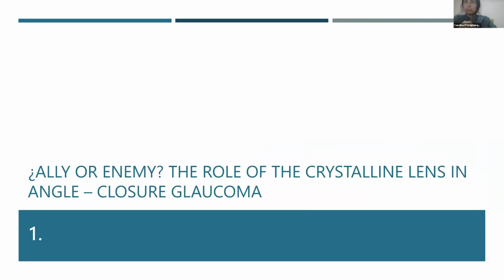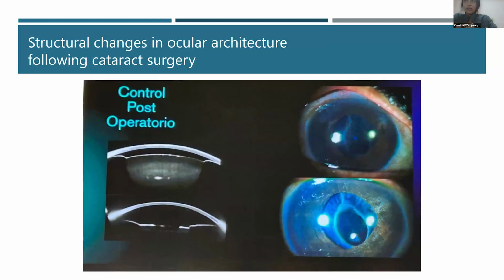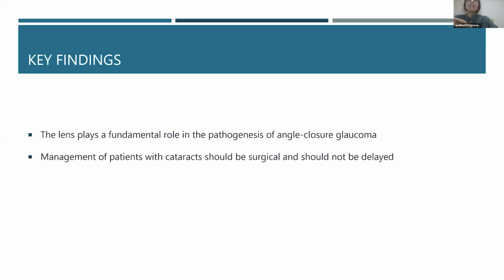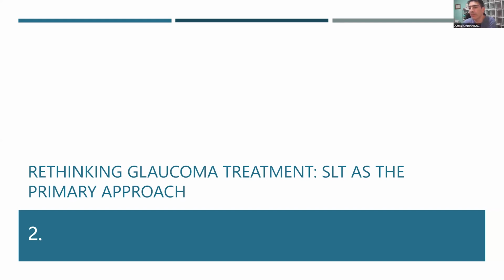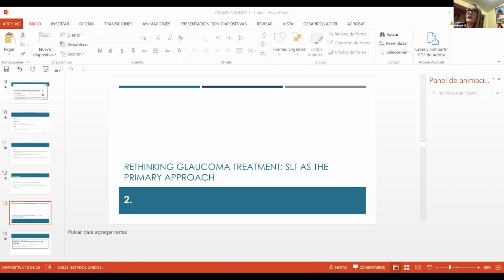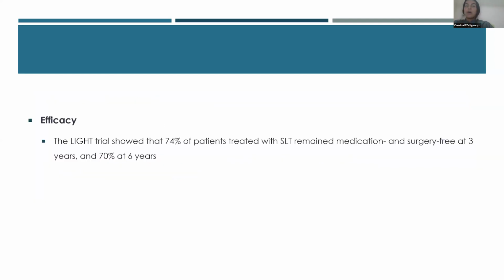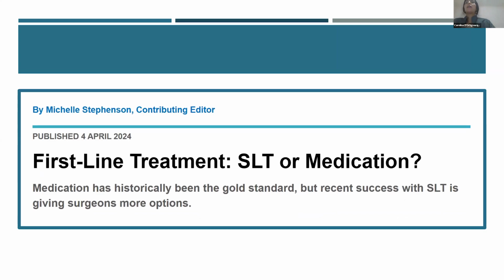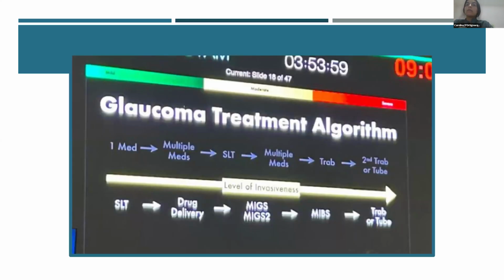Rethinking Glaucoma Treatment w/ Dra. Carolina D'Ortignacq Ramos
This week on weekly grand rounds, Dra. Carolina D'Ortignacq Ramos goes over the topics of SLT and Glaucoma treatment.